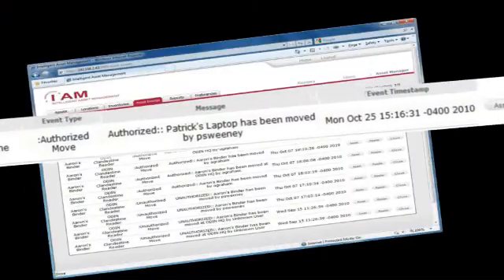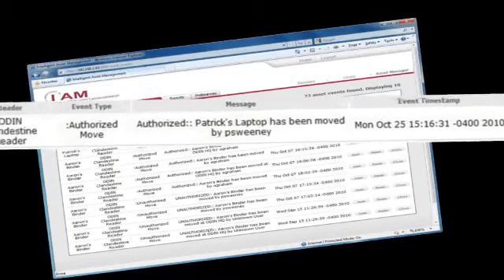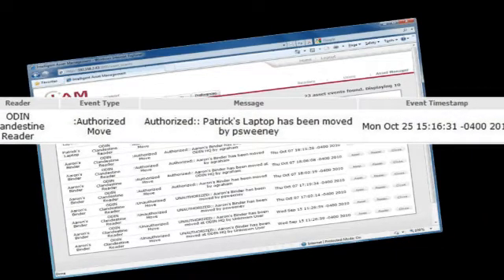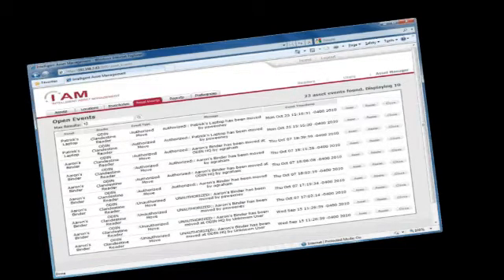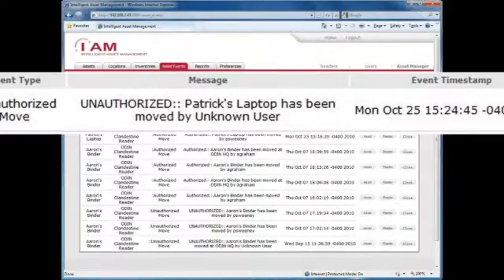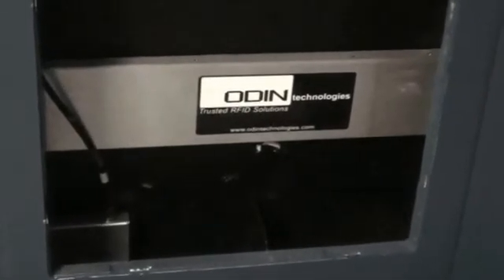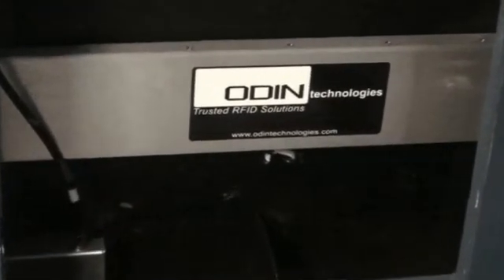RFID Asset Tracking - I AM Demonstration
A demonstration of ODIN's I AM software protecting assets in a typical office environment. Security personnel not included.